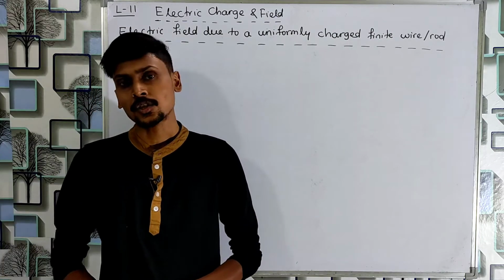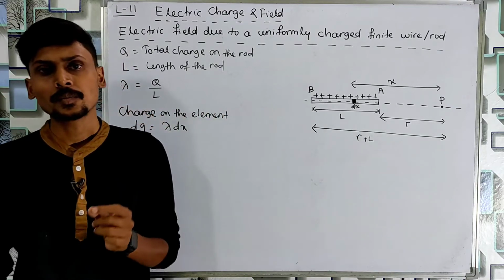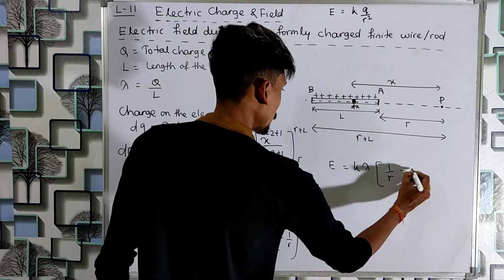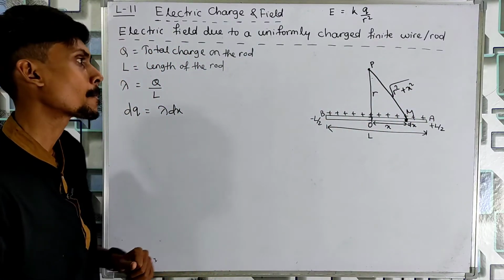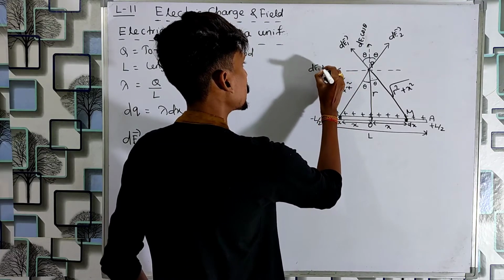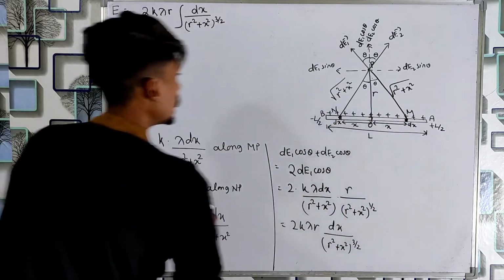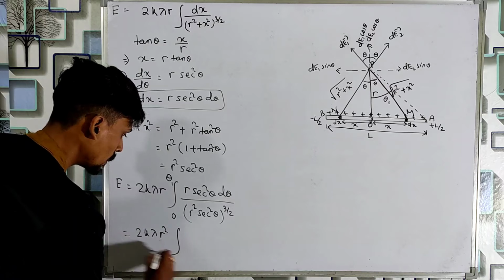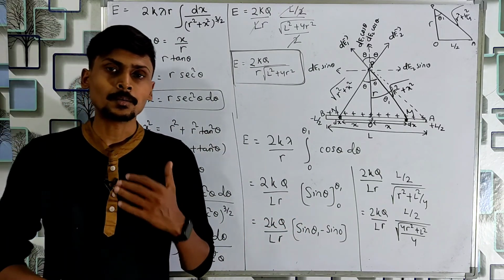L-11|| Electric charge &Field || Electric field due to uniformly charged finite rod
Electric field due to a uniformly charged finite wire.
HOW TO FIND ELECTRIC FIELD IN CONTINUOUS CHARGE DISTRIBUTION?